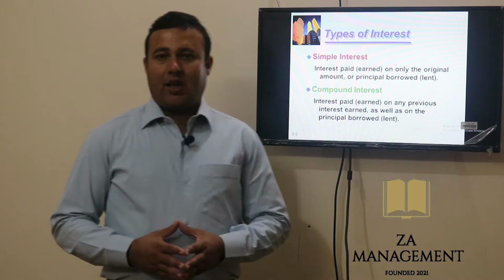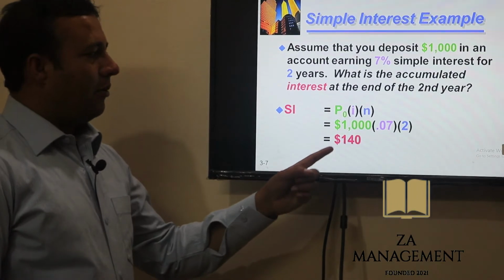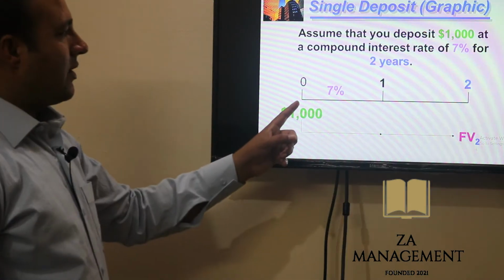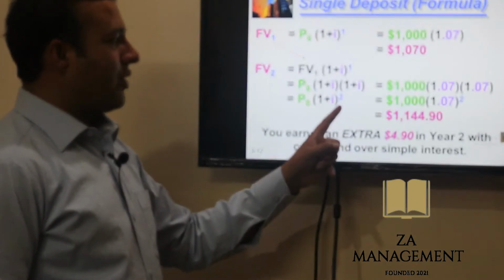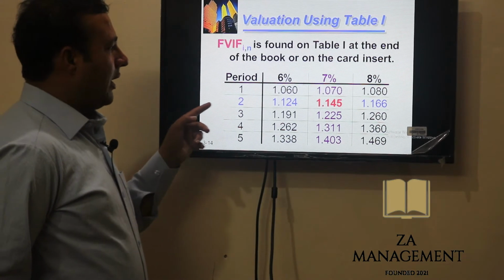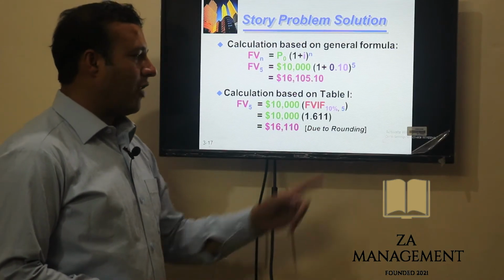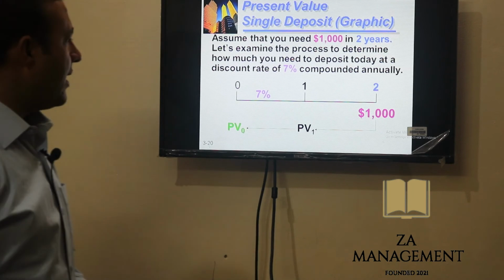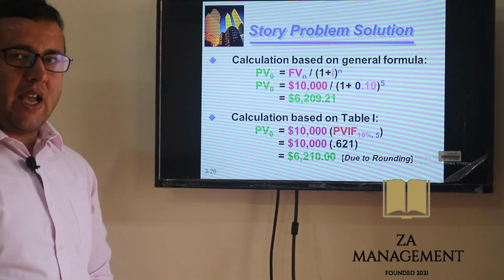Time Value of Money | L-6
The Video describes how time value of money effects decisions. It enables to calculate future and present values of a single amount/stream of cash flows.